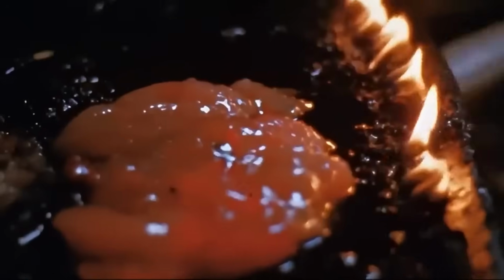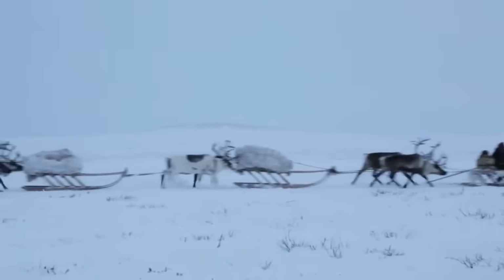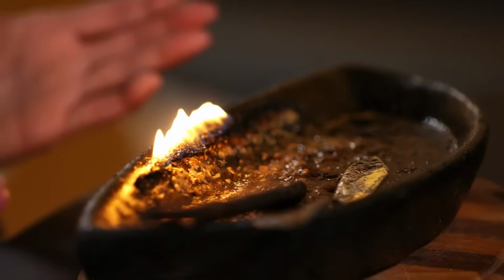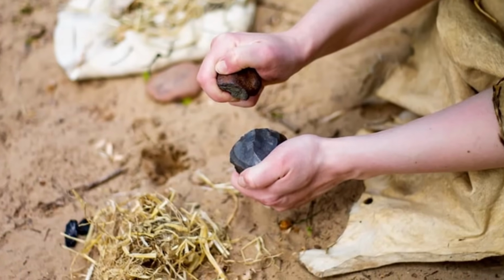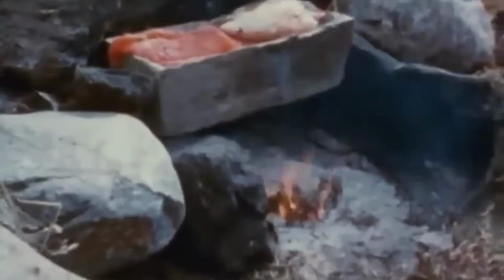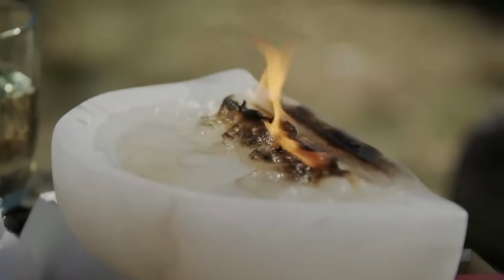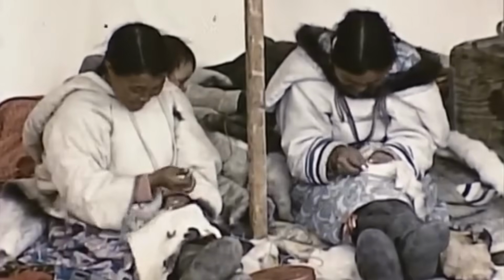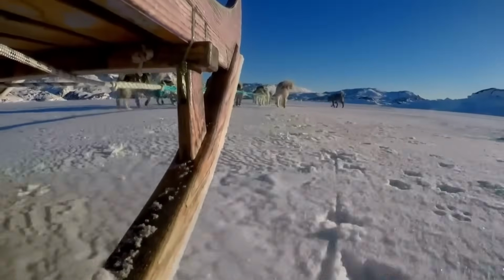How Inuit Discovered Fire For The First Time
The Inuit people are known for their incredible survival skills in the harsh Arctic, but how did they first discover fire? Unlike other ancient civilizations, the Inuit faced extreme cold, scarce wood, and limited natural resources. Yet, they developed ingenious ways to create and sustain fire for warmth, cooking, and survival.

Fire was more than just warmth it was life. Discover how the Inuit mastered the art of fire making in one of the harshest environments on Earth